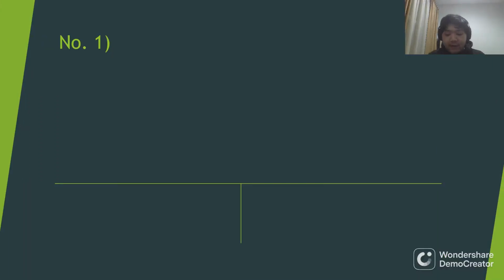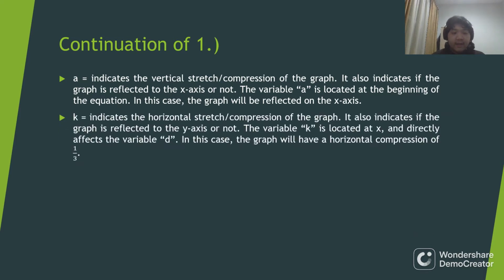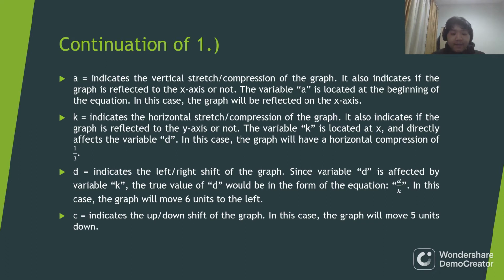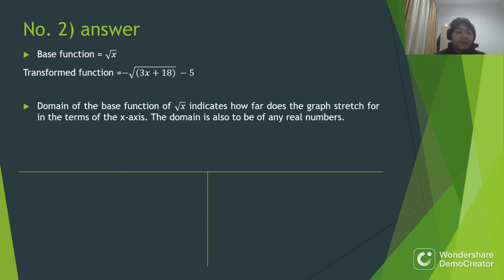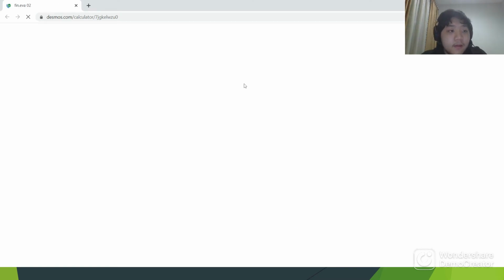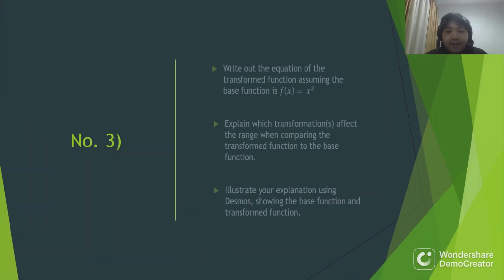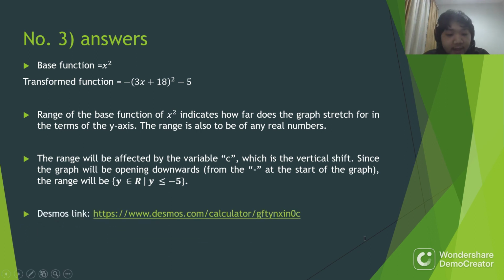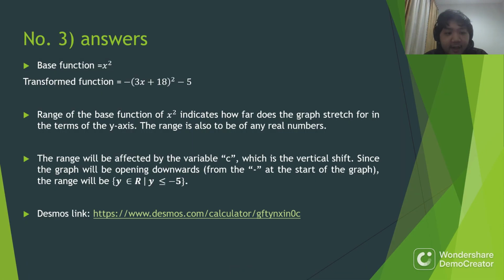CCA final evaluation part 1